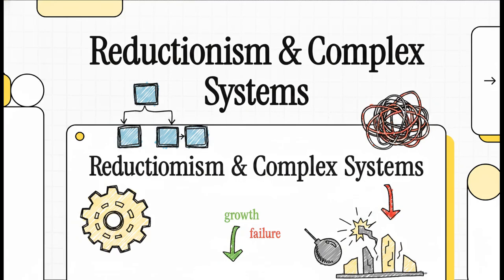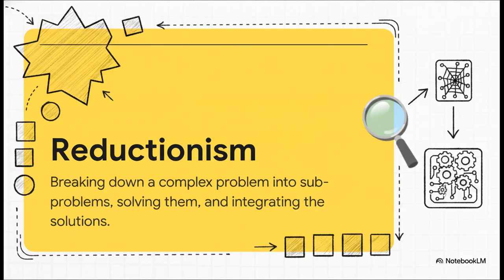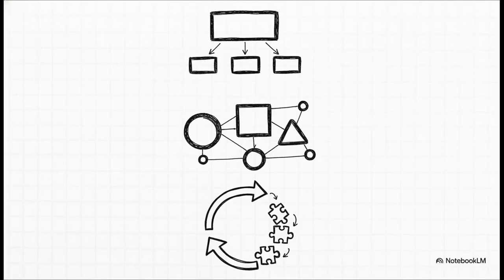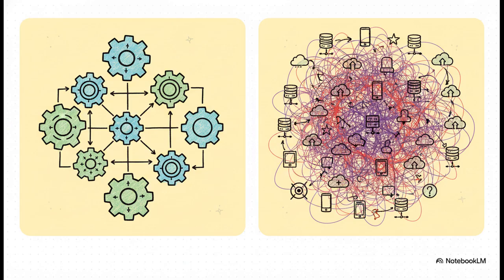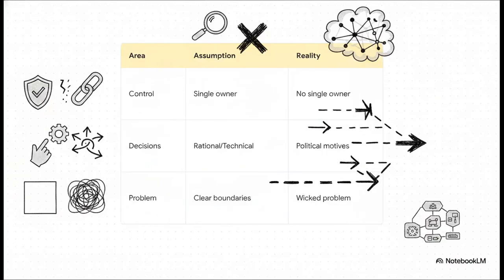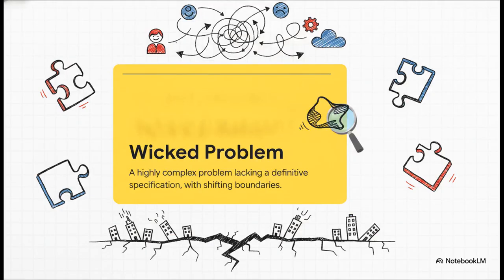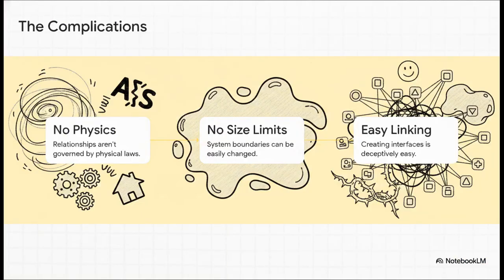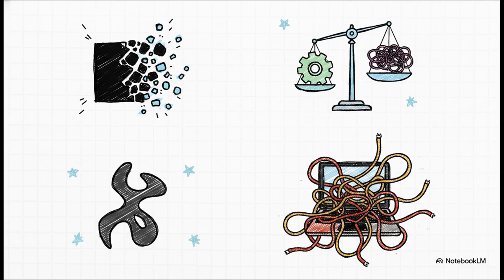Software Engineering Course | Chapter 20 | 20.3 Reductionism & Complex Systems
Chapter 20.3 – Reductionism and complex systems

In this lesson, we explore a fascinating philosophical question: why do the engineering methods that successfully built cars, airplanes, and skyscrapers fail when we try to build massive Systems of Systems (SoS)? We dive into the concept of Reductionism—the idea that you can understand a complex whole by breaking it down into smaller parts. While Reductionism is the foundation of Object-Oriented Programming and Agile Methodologies, it completely breaks down at the mega-system scale. We contrast the three great assumptions of Reductionism (Control, Rationality, and Clear Boundaries) against the messy, politically-driven reality of modern enterprise systems.

In this lesson, we cover:

What is Reductionism in engineering?

Why OOP and Agile are inherently reductionist

Assumption 1: System Ownership and Control

Assumption 2: Rational vs. Political Decision Making

Assumption 3: Defined Boundaries vs. Wicked Problems

Why software's lack of physical laws creates uncontrollable complexity